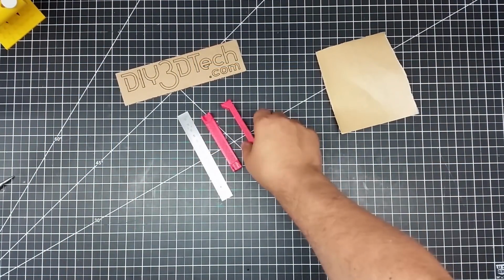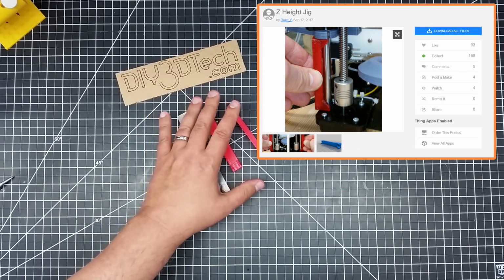Zonestar P802QR2 - Z Axis Leveling Jigs!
In this episode, we will be testing out these Z Axis jigs for the Zonestar P802QR2 (see more to level up both sides of the gantry.  In the end they turned out to be a handy tool and you see more about them